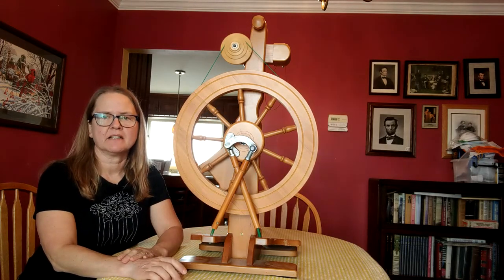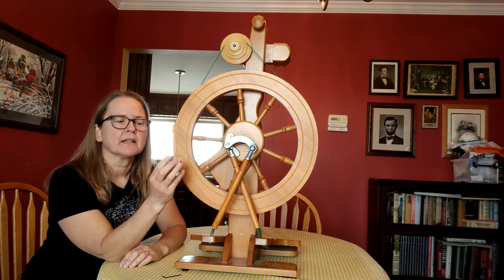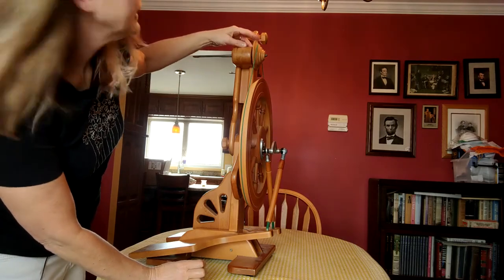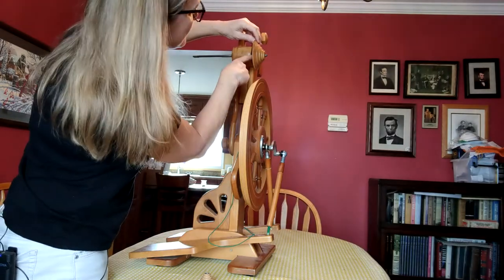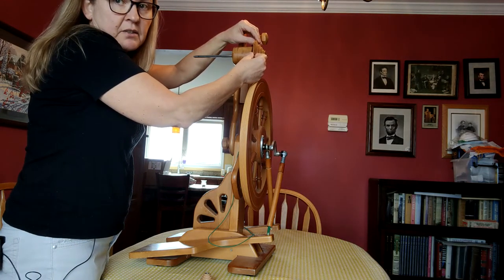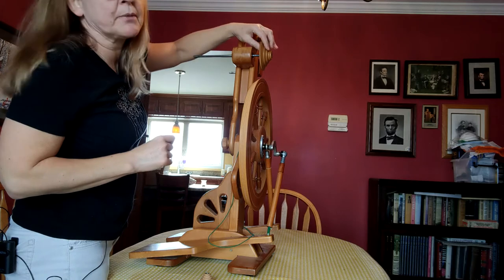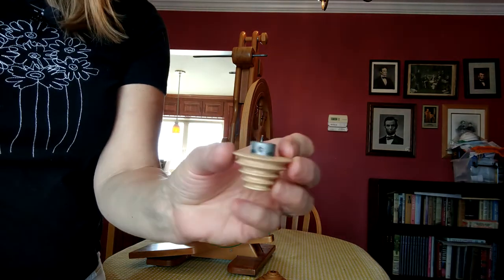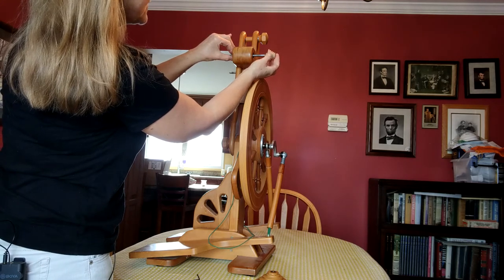Changing the Whorl Pulley on My Majacraft Spinning Wheel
This video shows me changing the Standard Whorl to a high speed whorl on my Majacraft Rose.